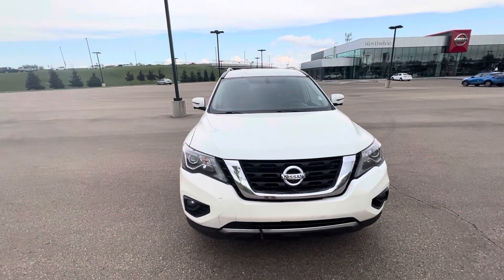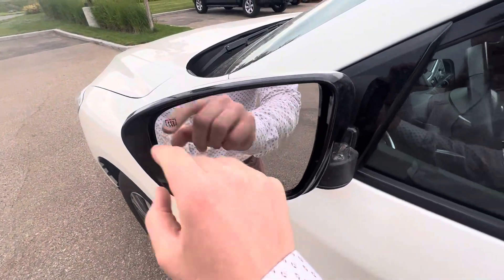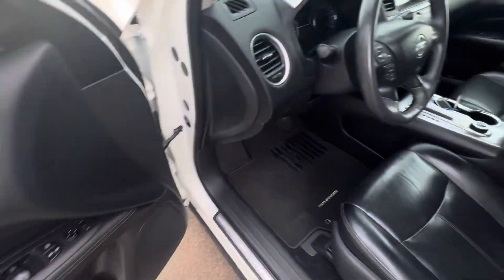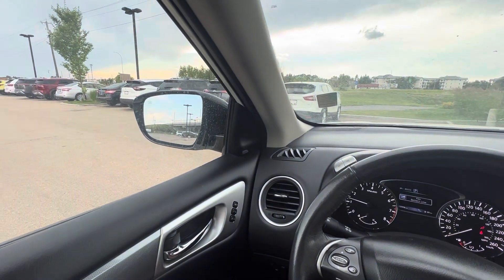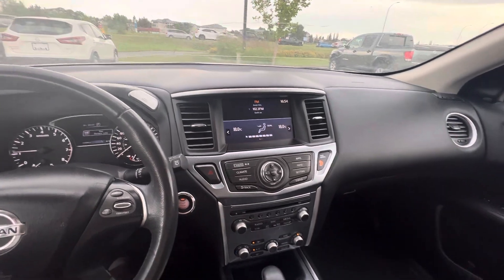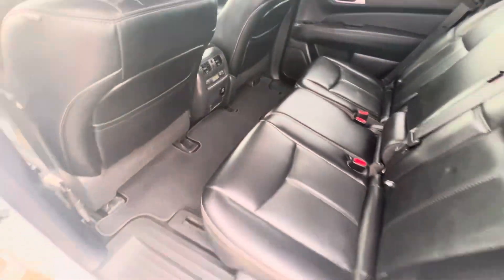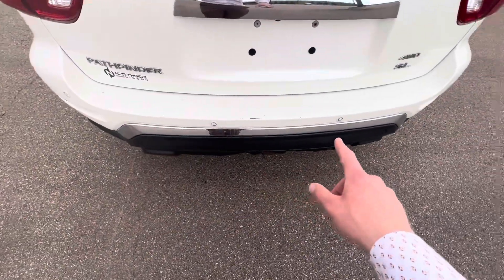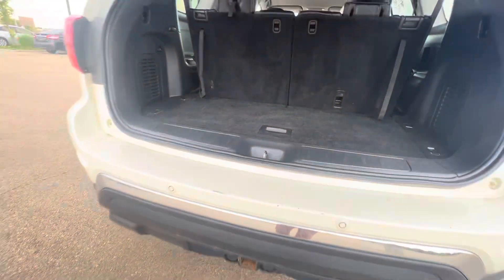Check it out!